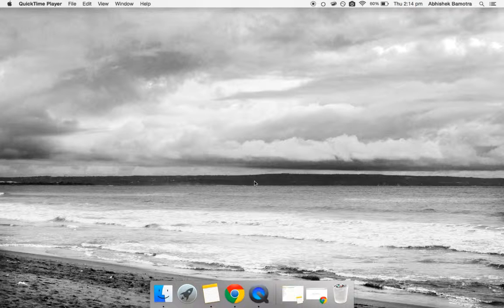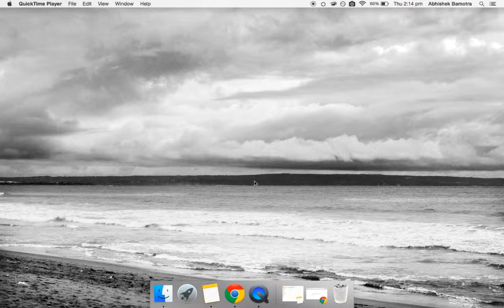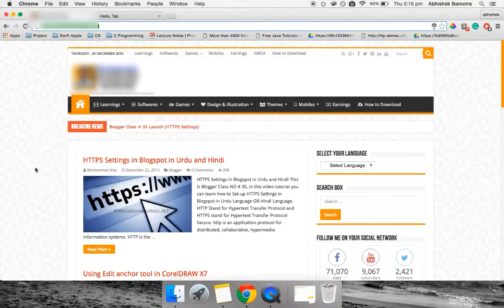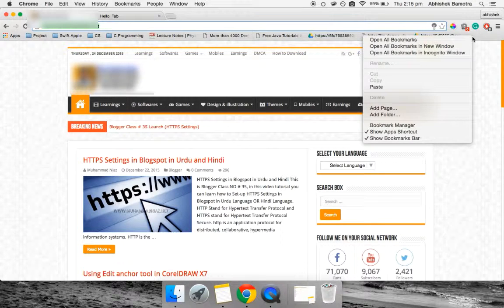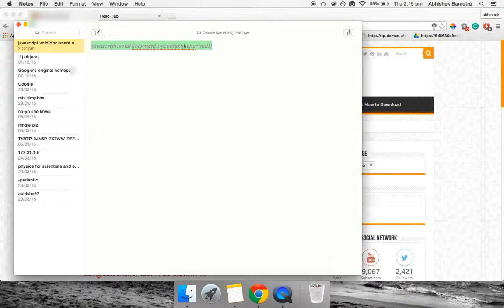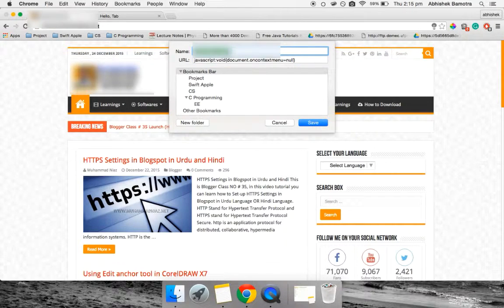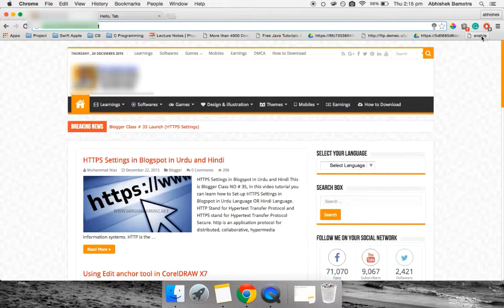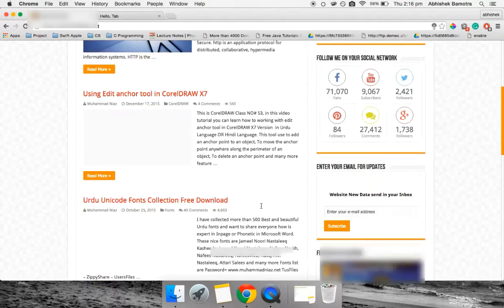How to copy content from right click disabled website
Command:

javascript:void(document.oncontextmenu=null)

How to re-enable right click on right click disabled website.
How to copy content from secured websites without copyright.